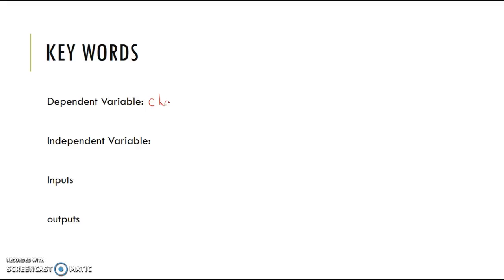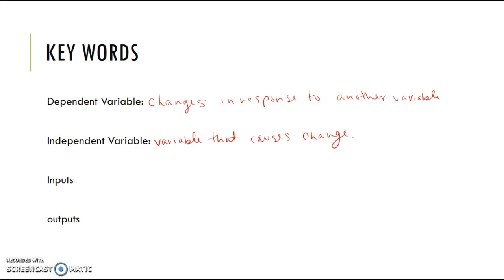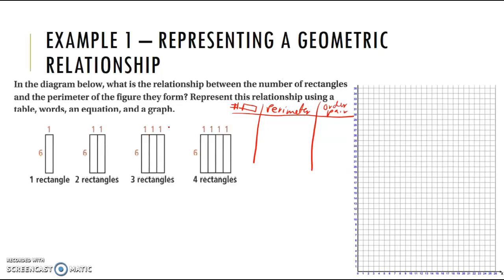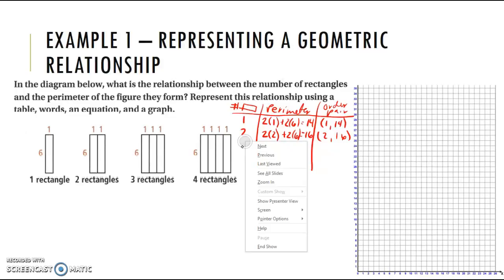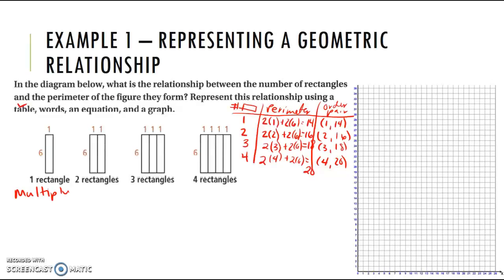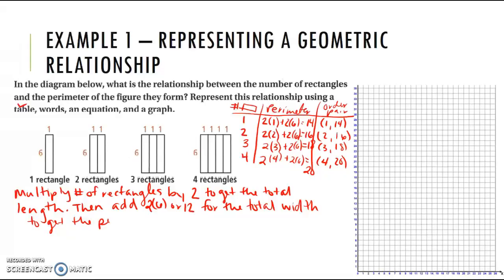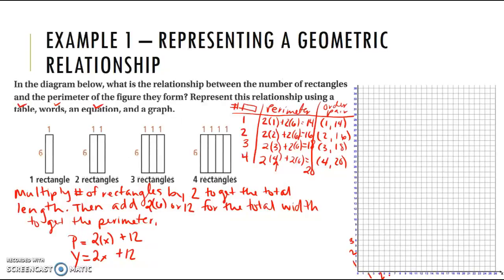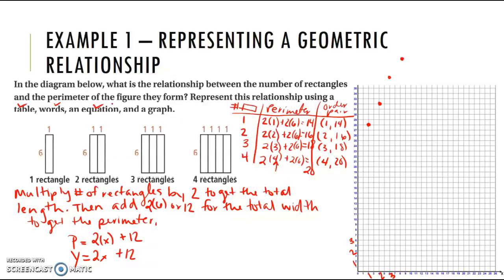4.2 Part 1 Patterns and Linear Functions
Define Key Terms and go through a geometric pattern example.